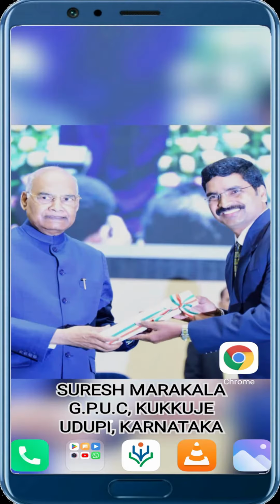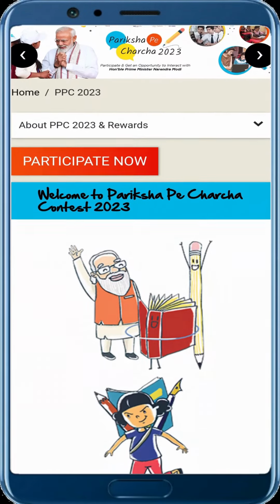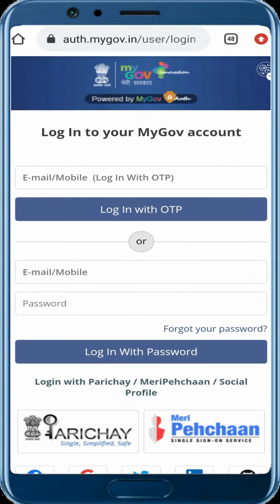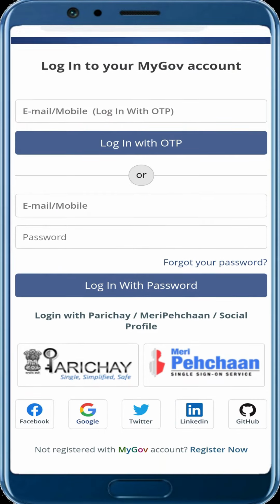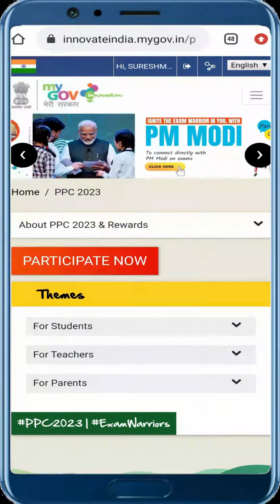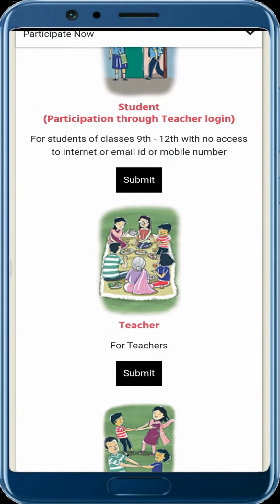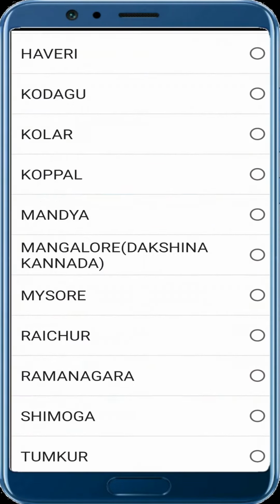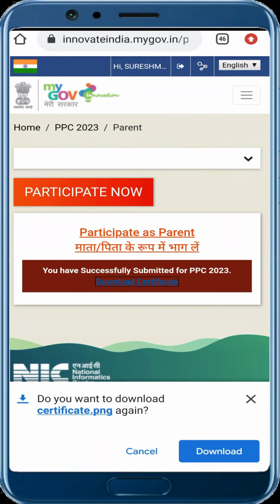FOR PARENTS – VIDEO TUTORIAL FOR APPLYING PARIKSHA PE CHARCHA 2023 ONLINE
PRIKSHA PE CHARCHA 2023...!!
A GOLDEN OPPORTUNITY to interact with Honbe PRIME MINISTER of India..!!
The interaction every student in India is waiting for is here - Pariksha Pe Charcha 2023 with Hon’ble Prime Minister Narendra Modi!
Prime Minister Narendra Modi will also interact with parents & teachers, to help & enable them to support students to accomplish all their dreams & goals.
So, how do you (a PARENT) get a chance to participate in the sixth edition of Pariksha Pe Charcha? IT’S VERY SIMPLE.
HERE IS A VIDEO TUTORIAL on HOW APPLY FOR PARIKSHA PE CHARCHA-2023 ONLINE (FOR PARENTS)

WATCH.
APPLY...!
An ALL THE BEST PARENTS...!!